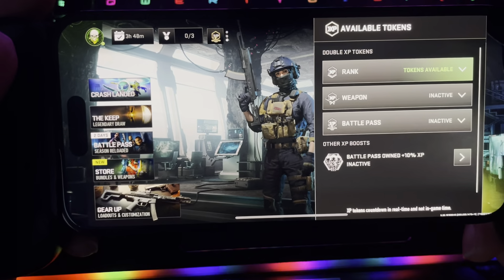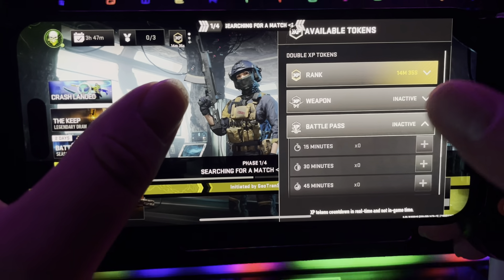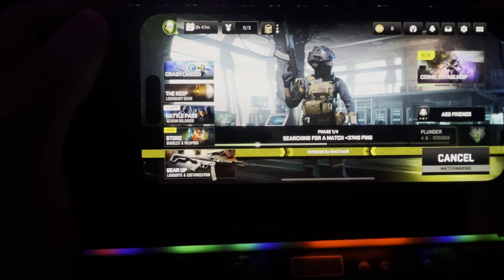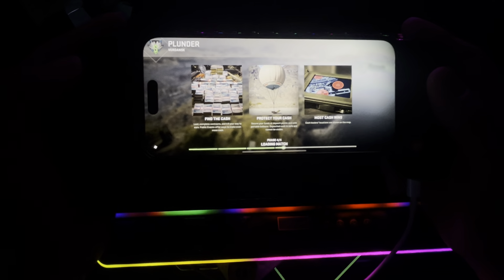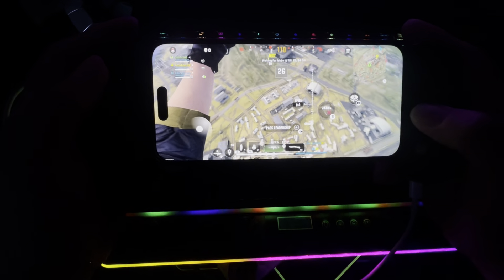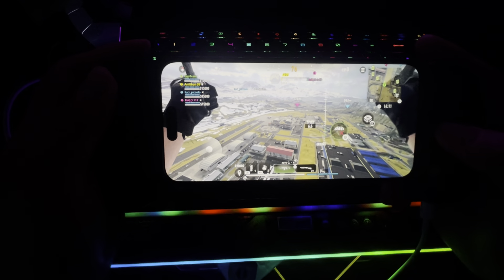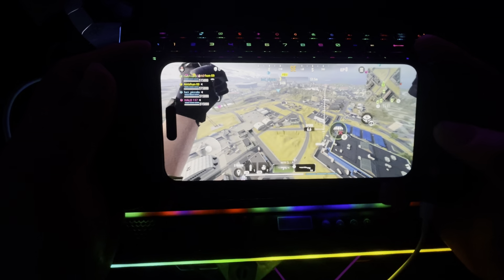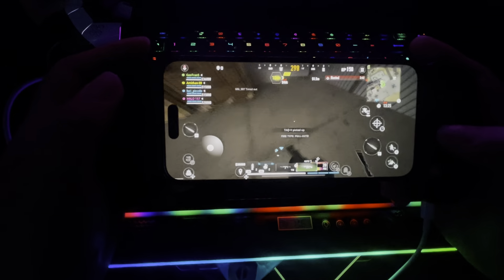Warzone mobile - iPhone and backbone